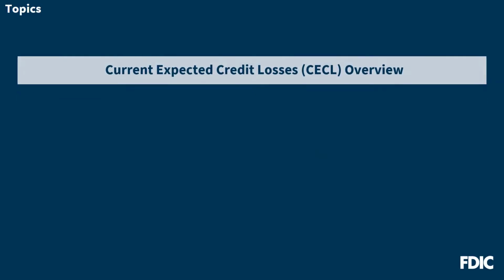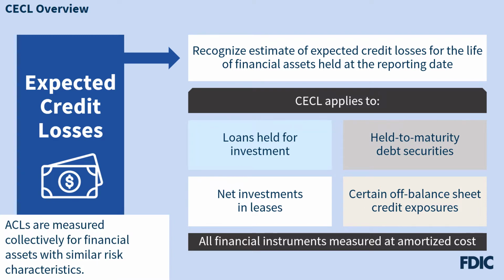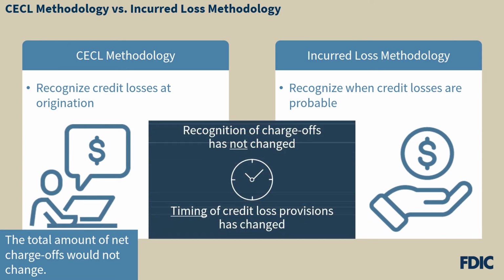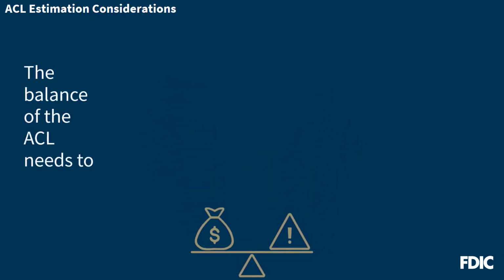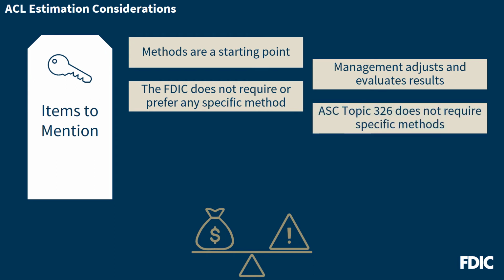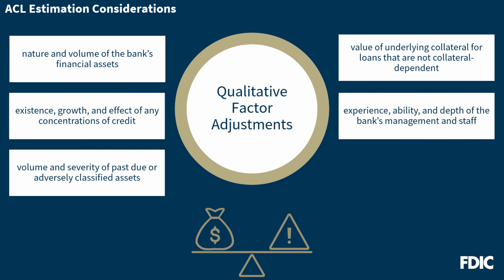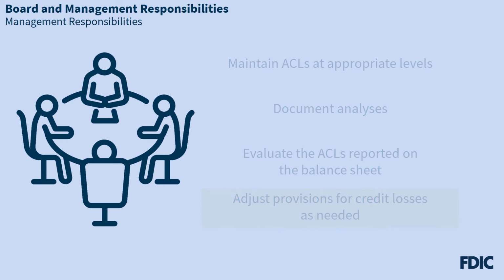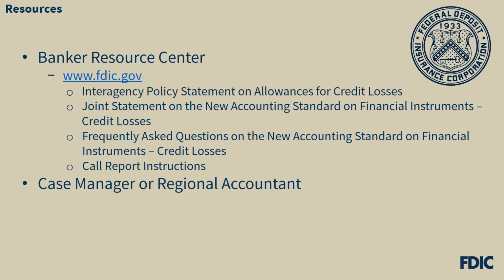Current Expected Credit Losses Methodology